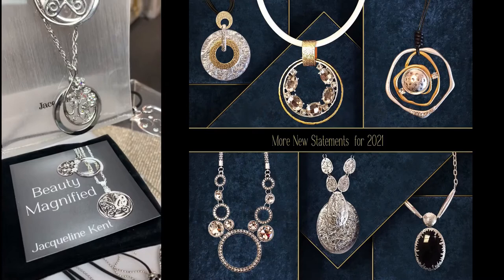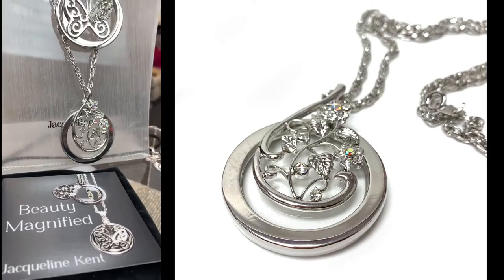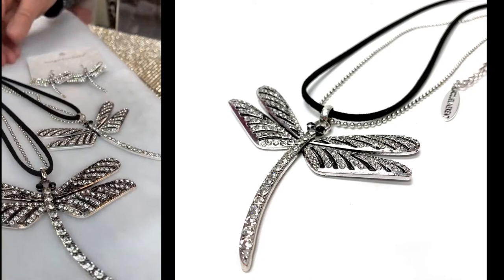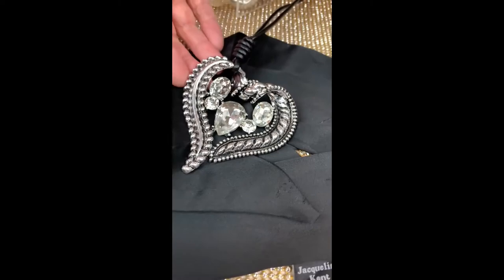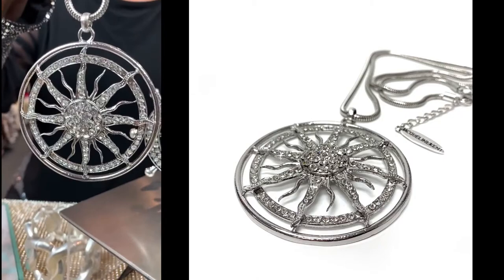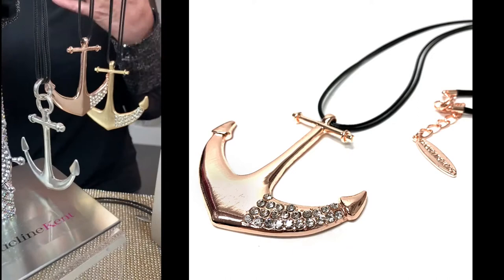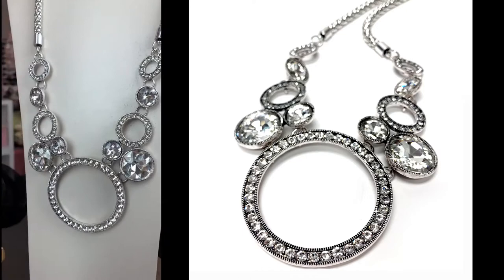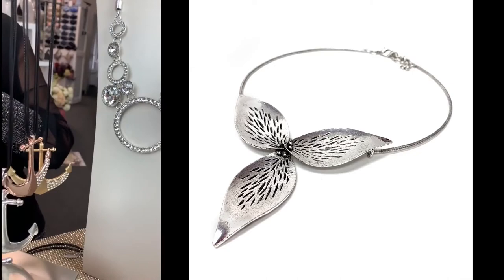Statement Necklaces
New Statement Necklaces 2021